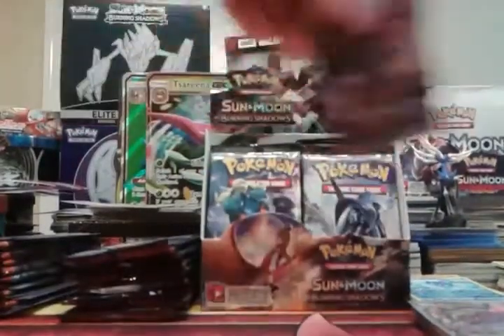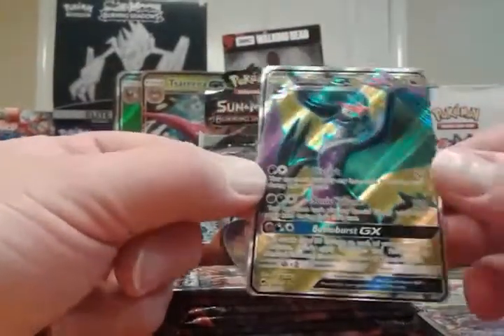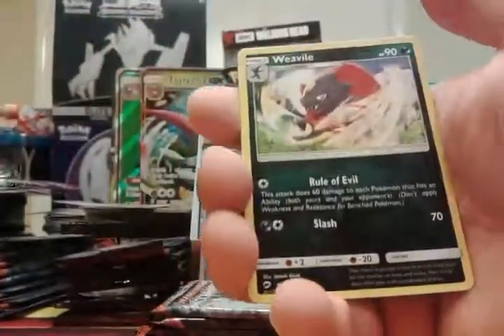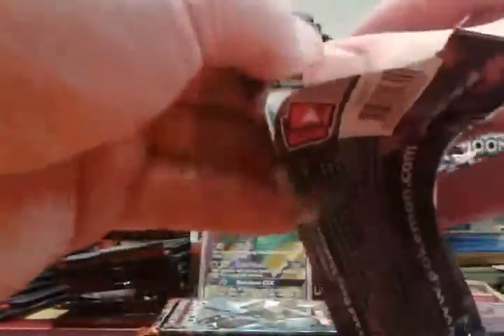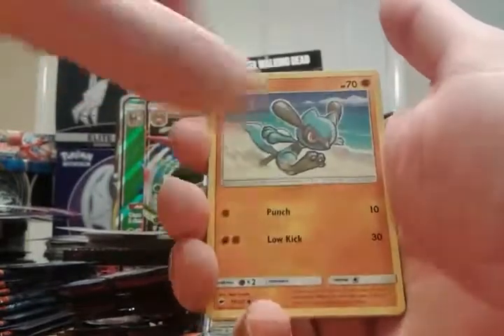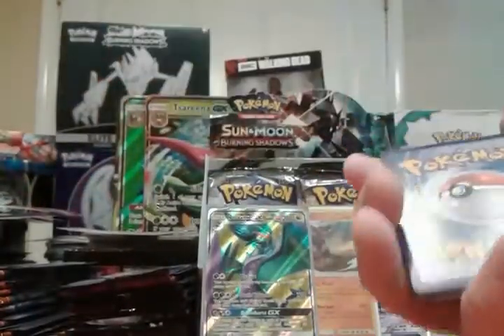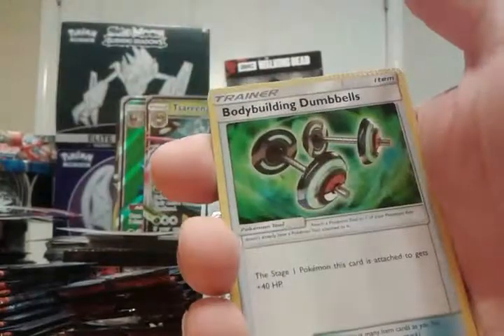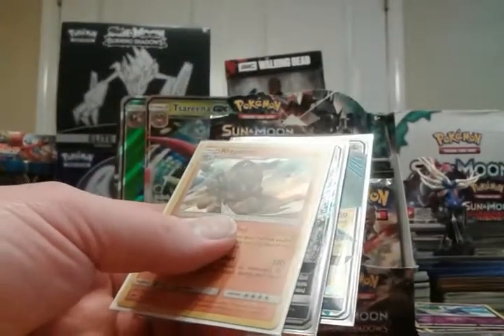Weird Box Pokemon Opening a Burning Shadows Booster Case Box 3 Part 3